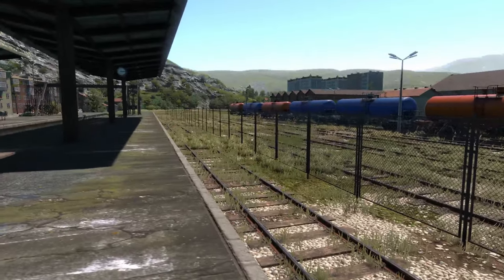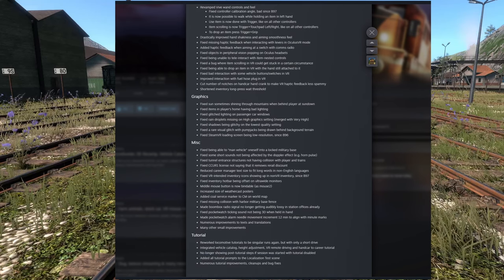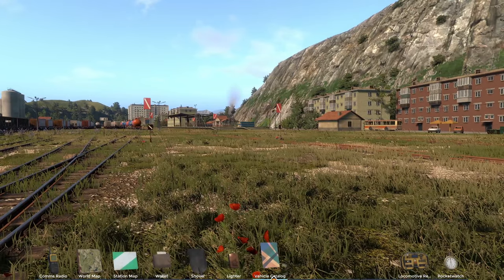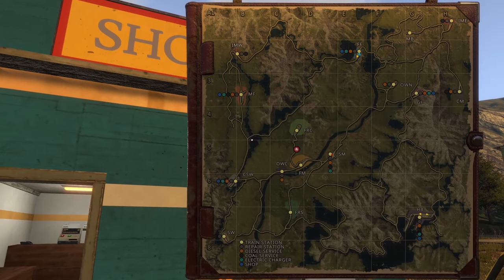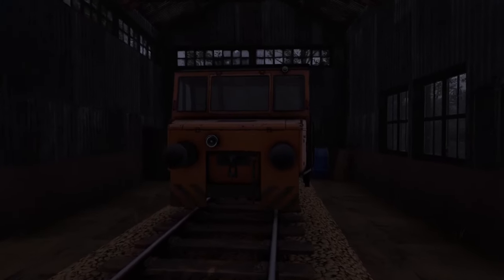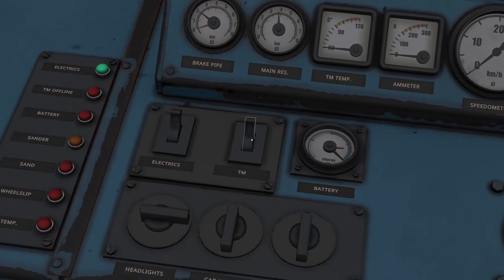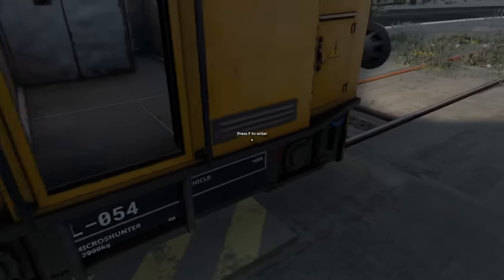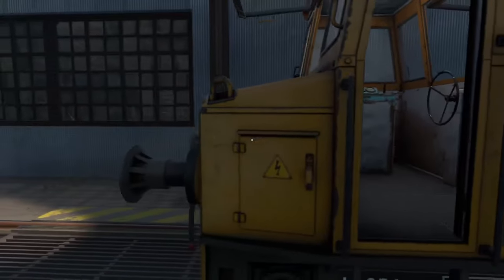How to Drive the BE2! NEW UPDATE!! | Derail Valley Tutorial/Update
Today we take a look at the NEW BE2 Microshunter in Derail Valley as well as  update B98!